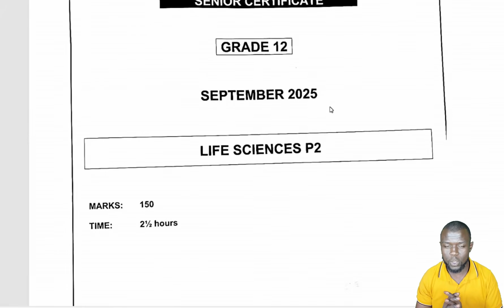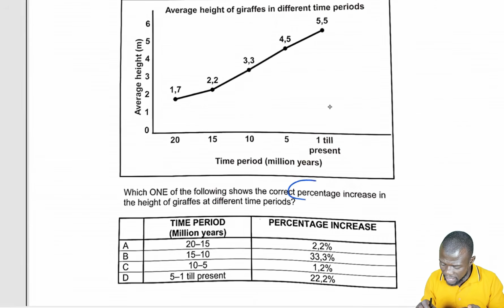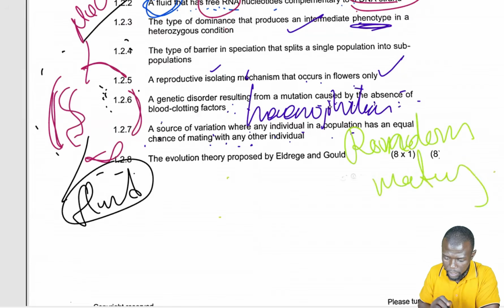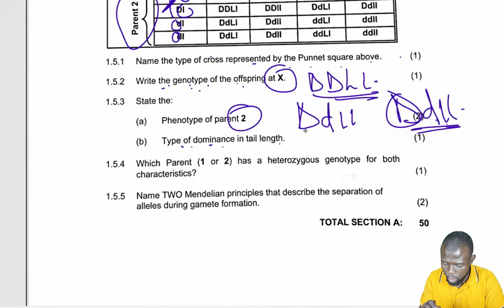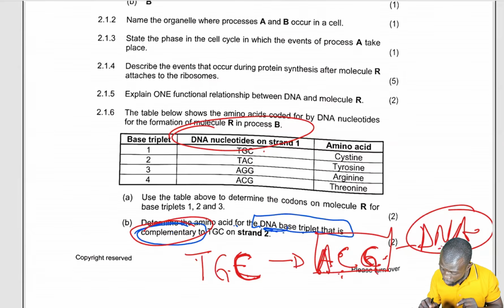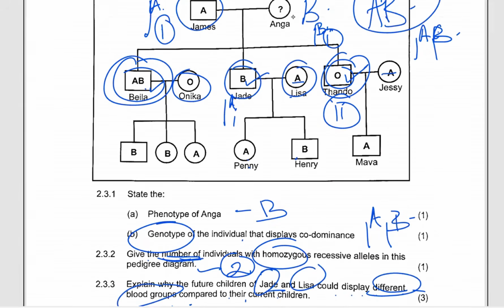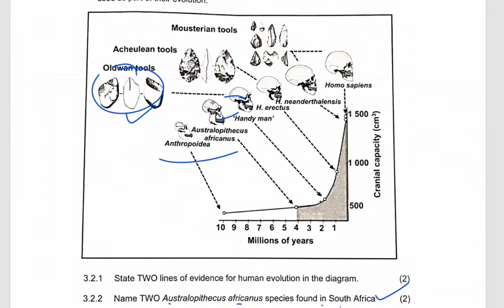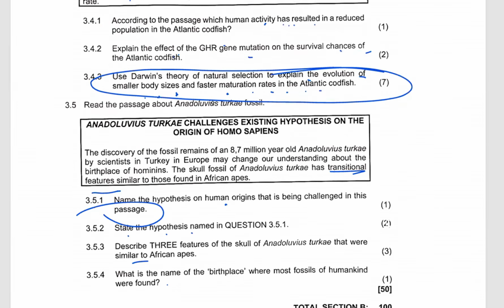MEMO 2025 LIFE SCIENCES GRADE 12 PAPER 2 PRELIM EXAMS P2 GRADE 12 BY M.SAIDI LIFE SCIENCE GRADE 12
MEMO 2025 LIFE SCIENCES PAPER 2 GRADE 12  PRELIM EXAMS EASTERN CAPE P2  GRADE 12 BY M.SAIDI LIFE SCIENCES  p.2 GRADE 12